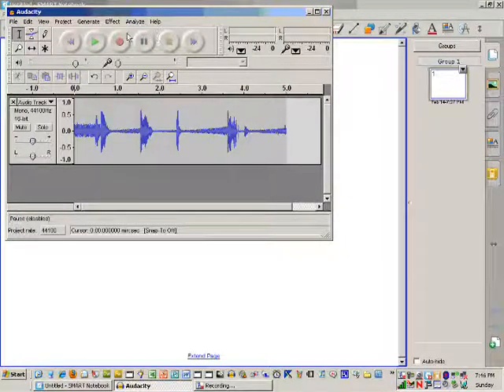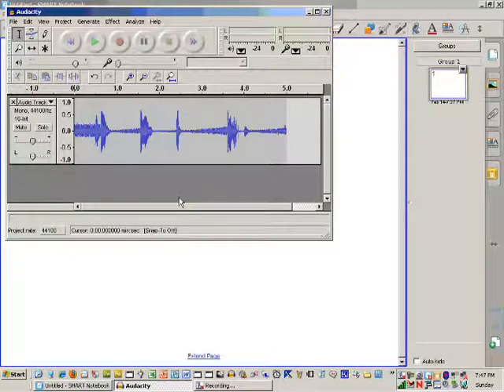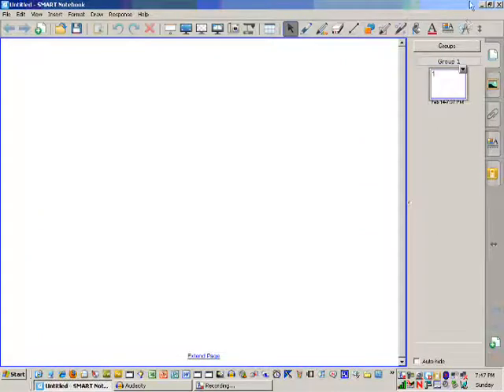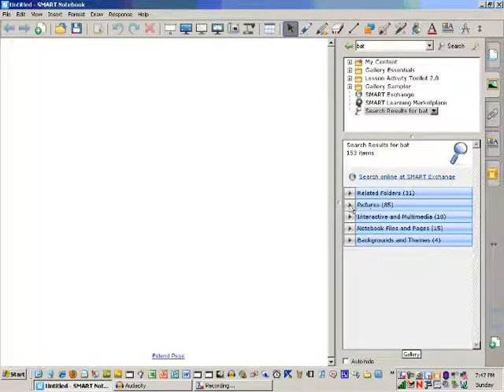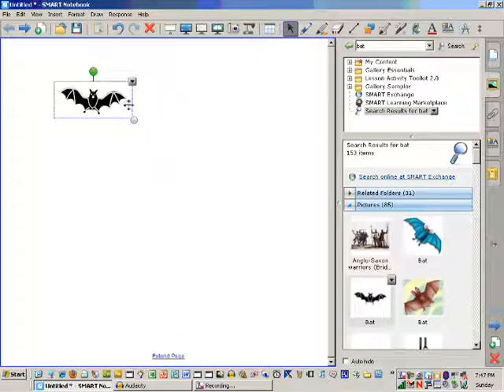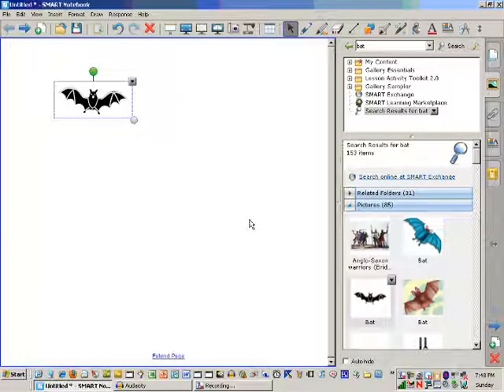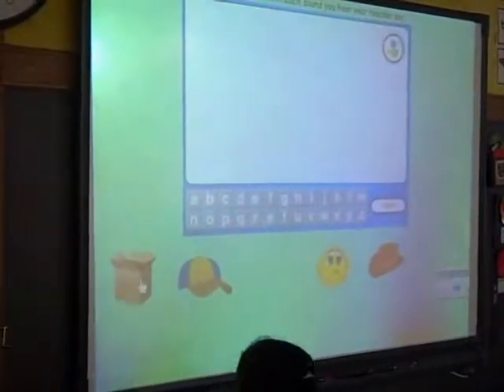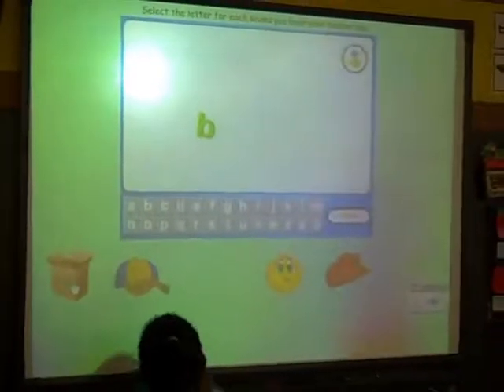audio.wmv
A tutorial explaining the benefits and how to record audio in SMART Notebook.